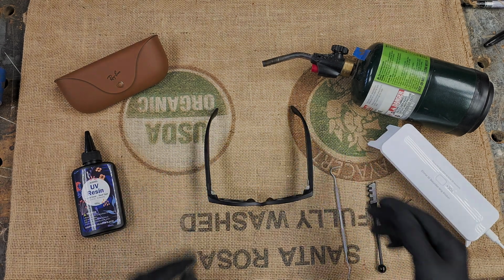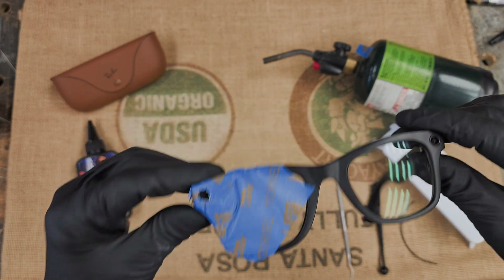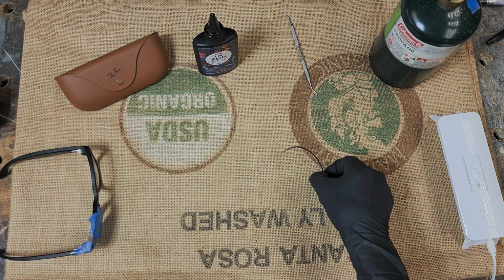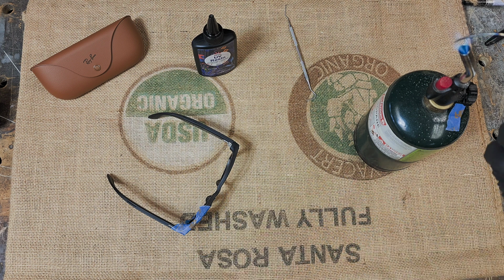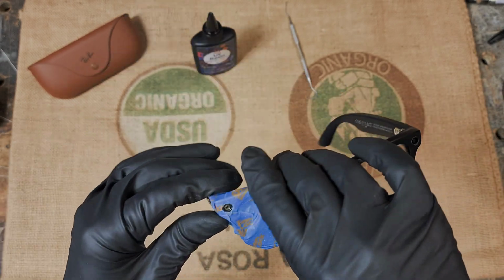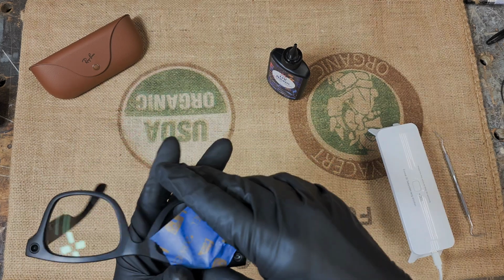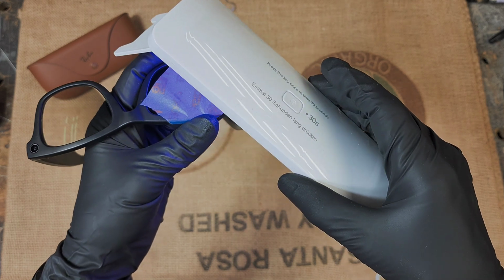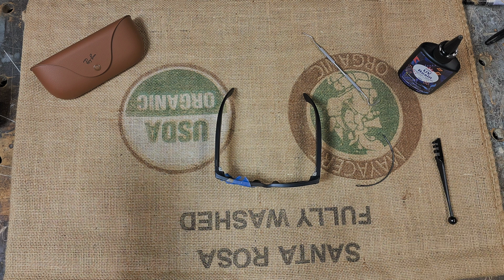How to Disable Ray Ban Meta LED (Update 3)